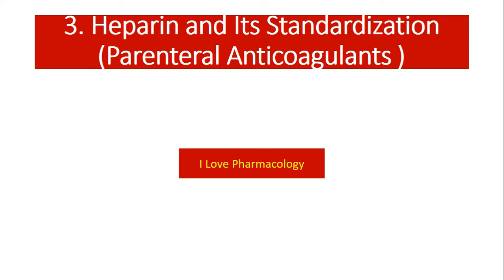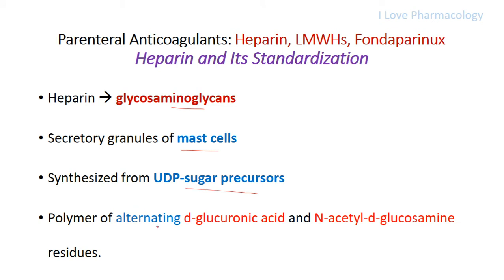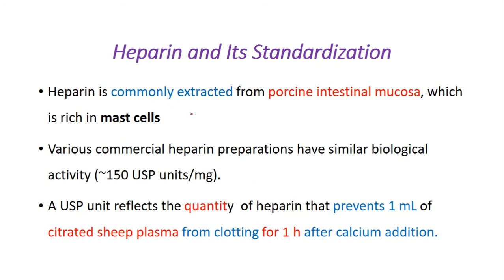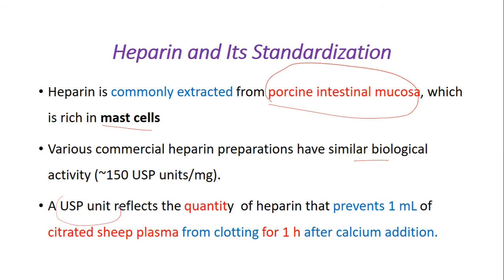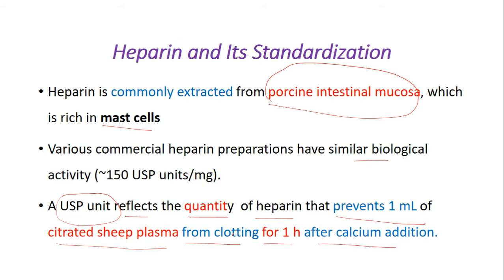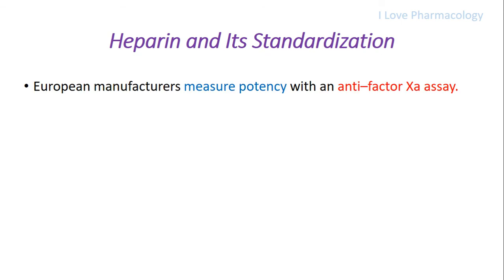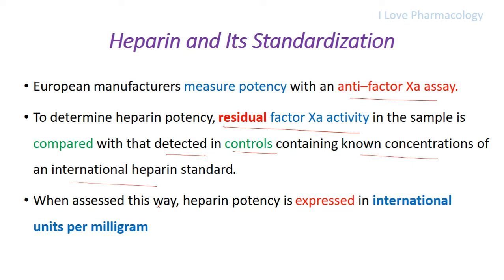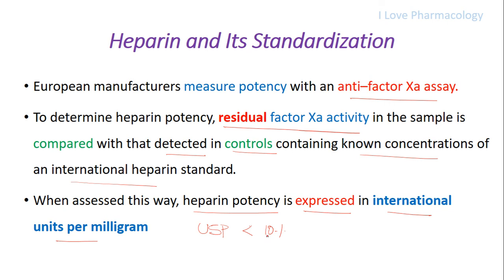Anticoagulants-03-Heparin & its standardization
Heparin & its standardization